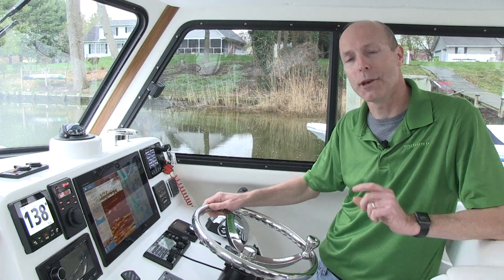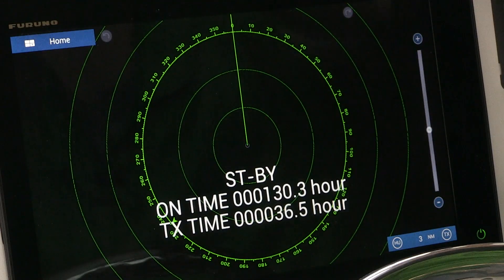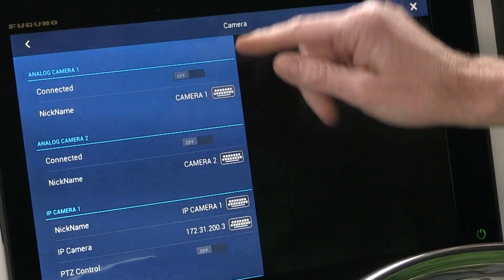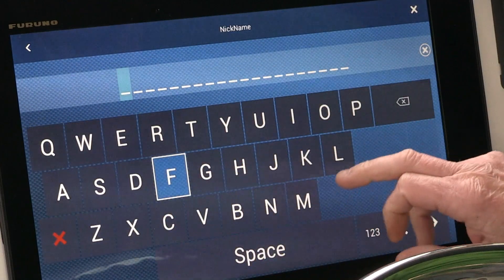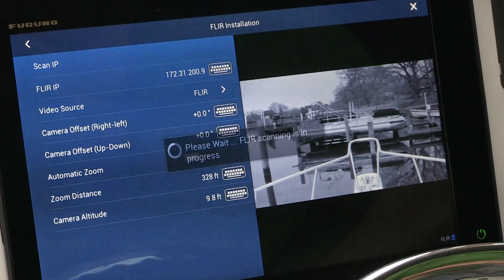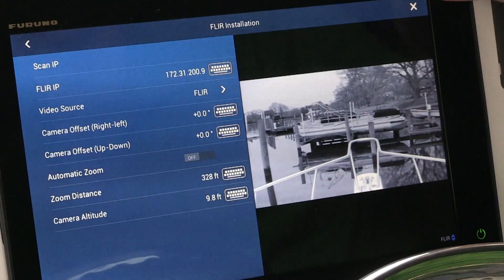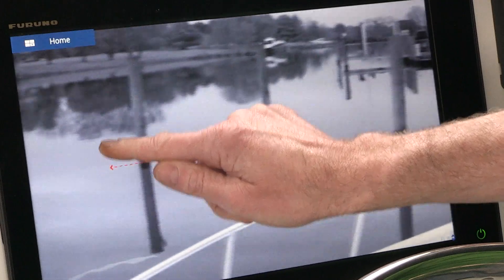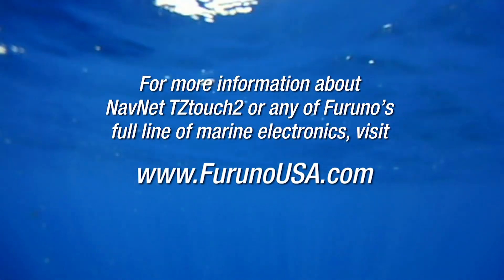Furuno Quick Tips - Setting Up A FLIR Camera on NavNet TZtouch2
This video explains how to set up your FLIR camera on your Furuno NavNet TZtouch2 MFD.